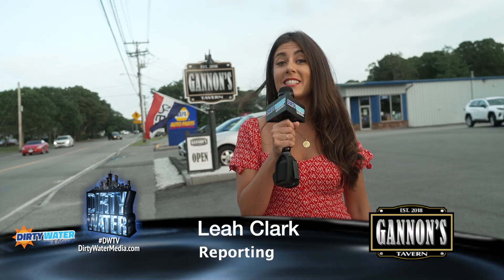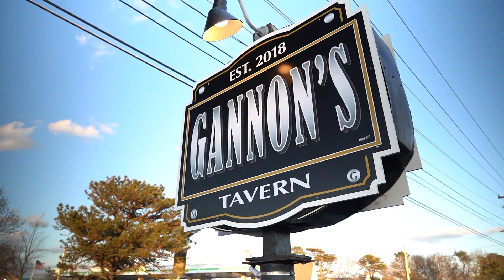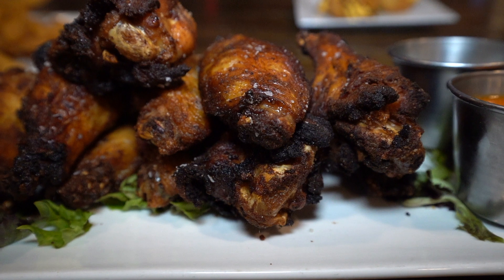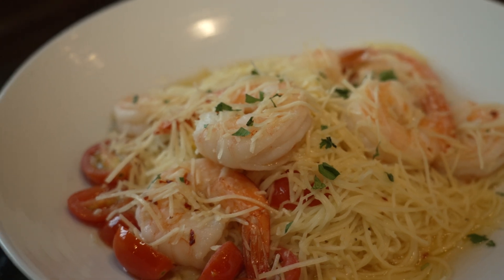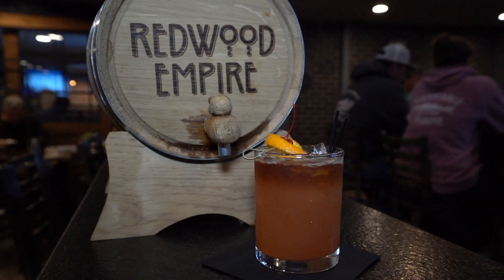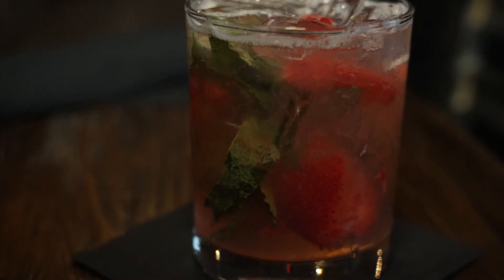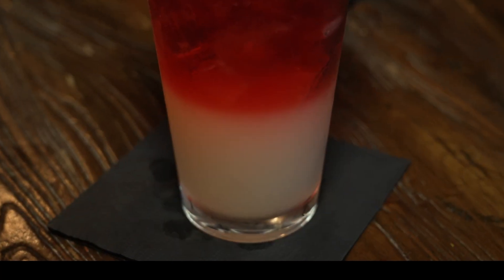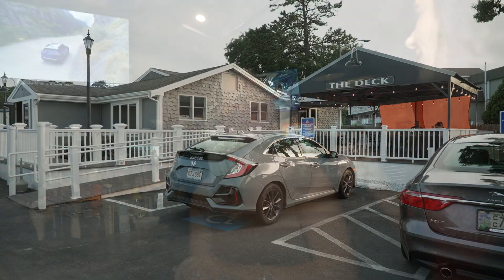Gannon's Tavern Feature